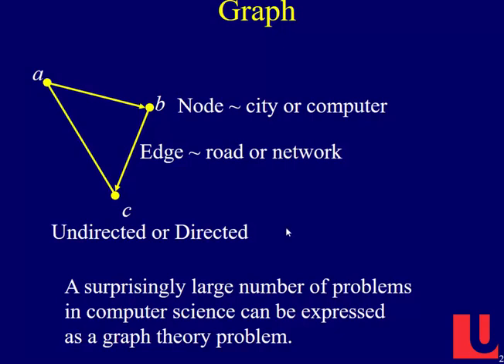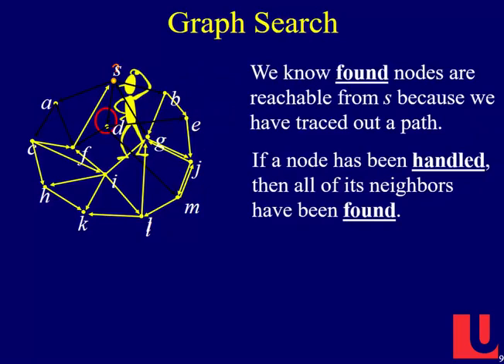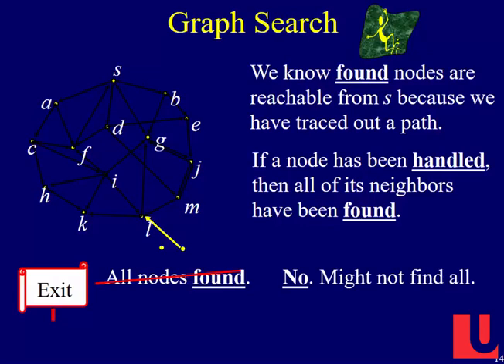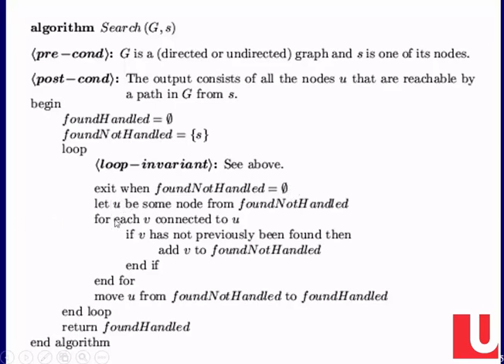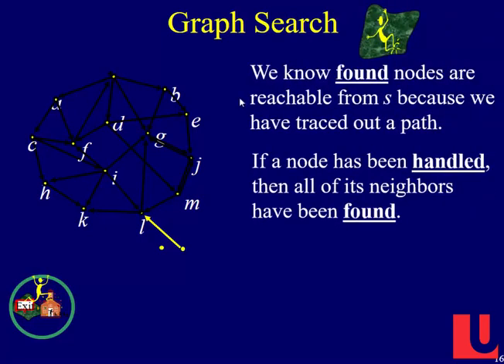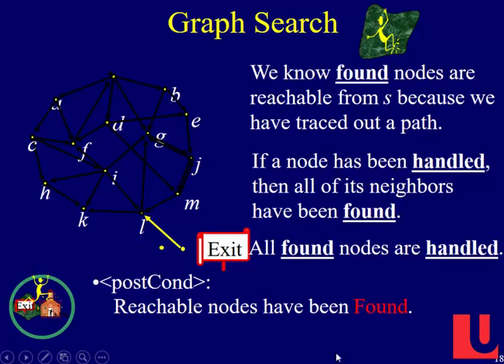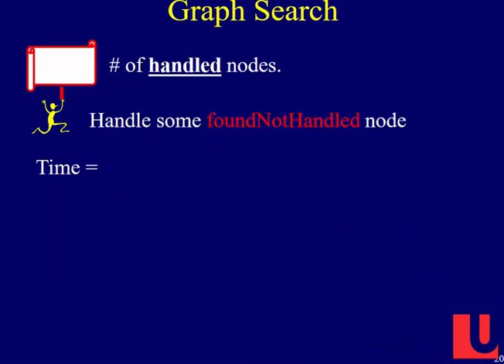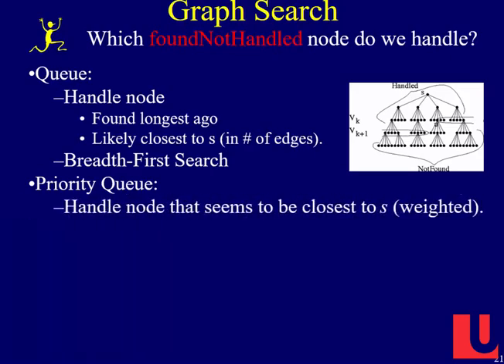3101 3 01 Search